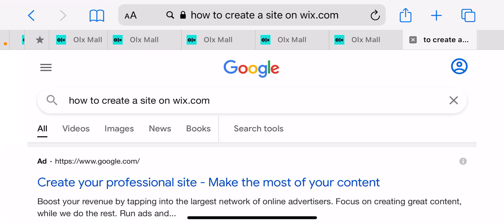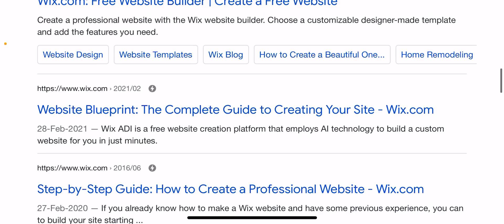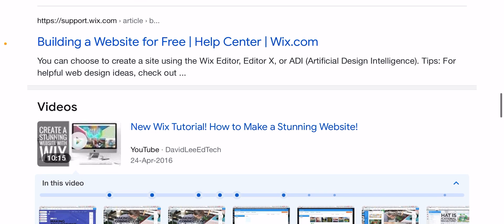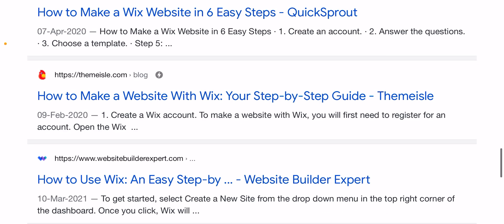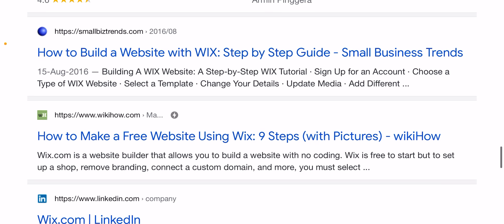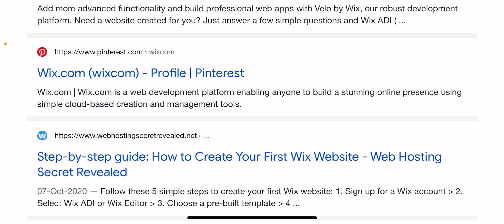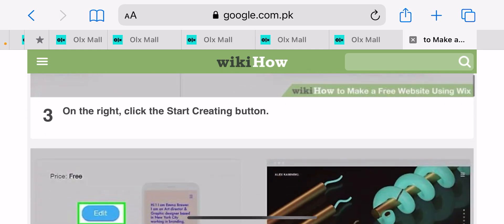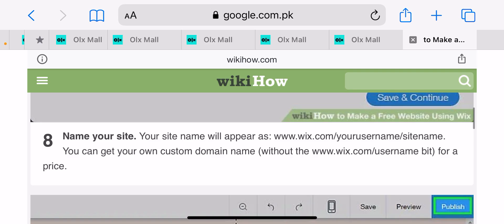How To Create A Website On Wix.com | Create Free Website Today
In this video I'll show you how to create a free website on wix.com and its totally free. You can create a free website with template